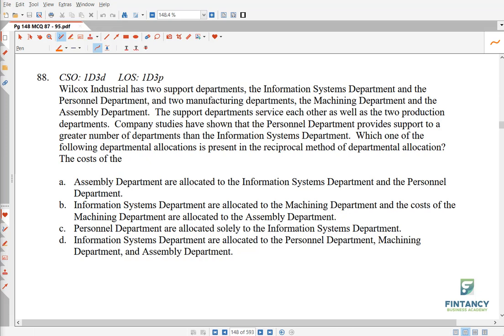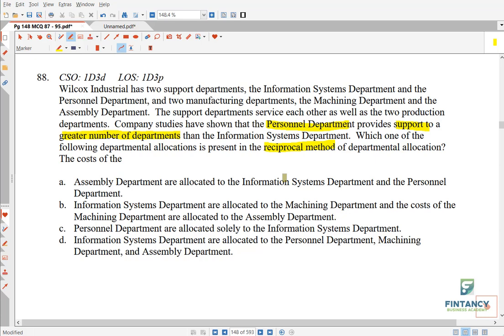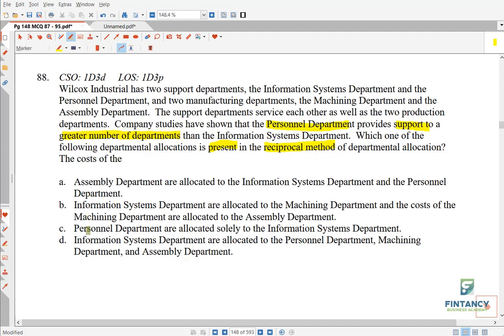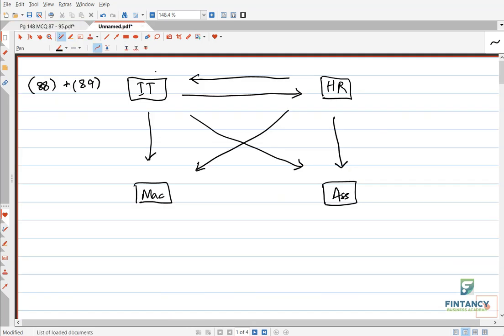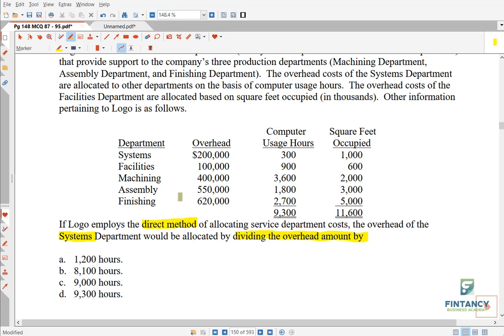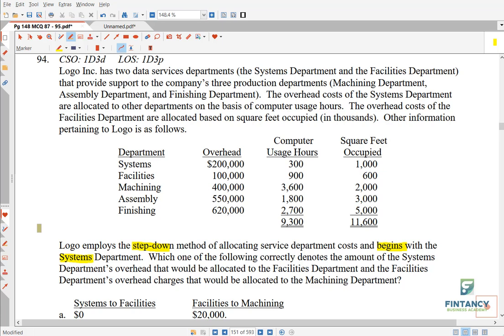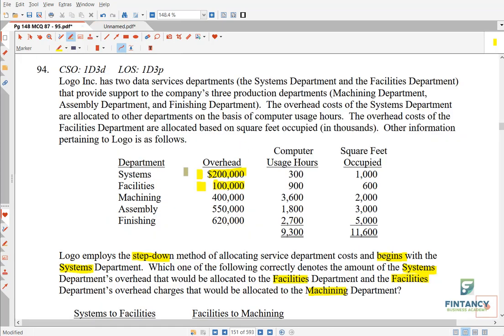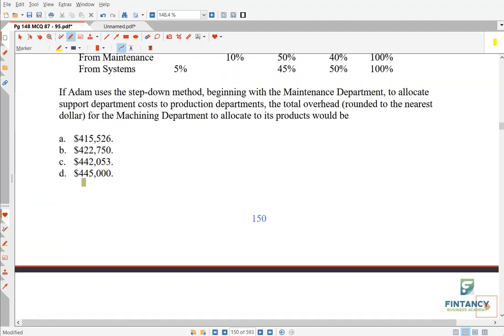Overhead Allocation MCQs